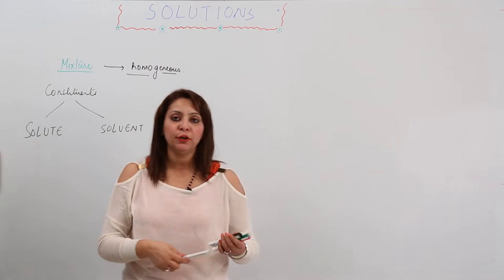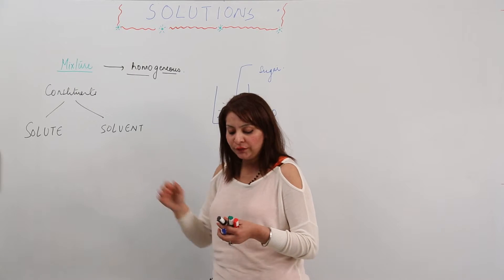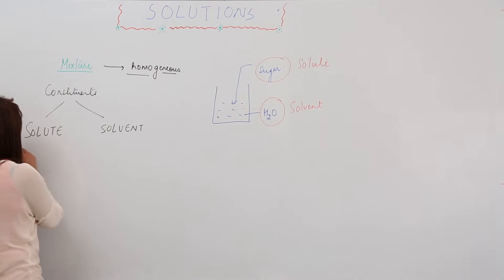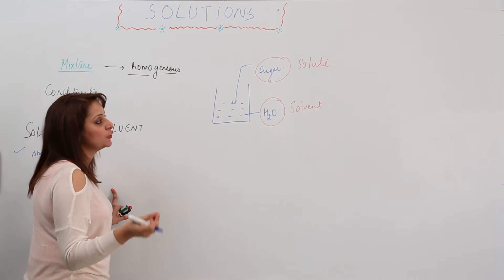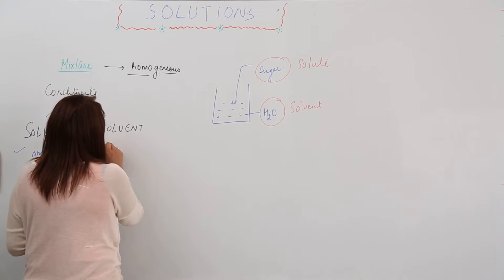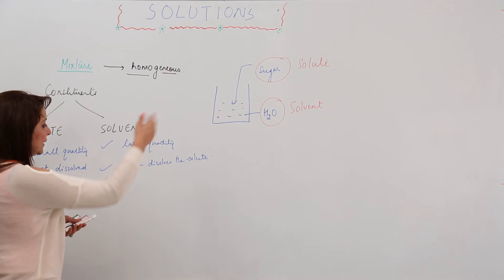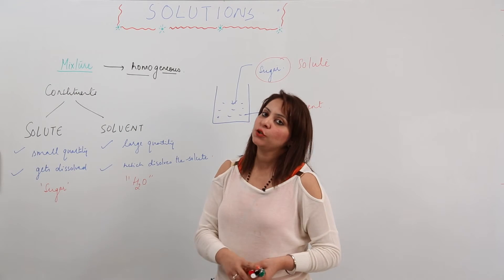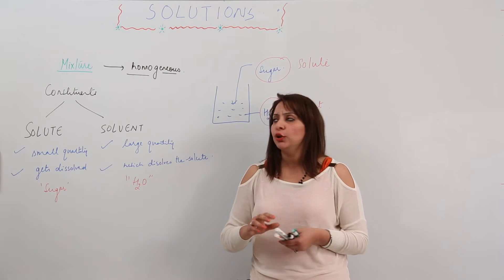Class 7th I Science I CBSE I Chapter I solutions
TeachingBharat.com presents its full range of professionally developed CBSE Class 7th Science Lectures